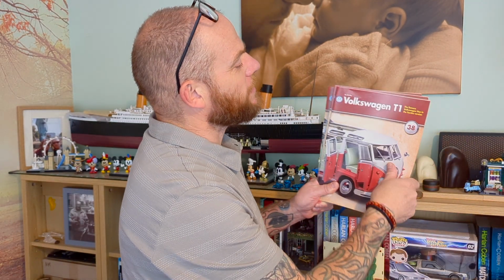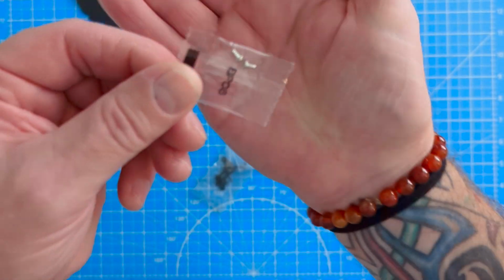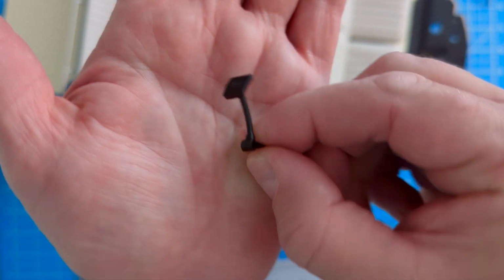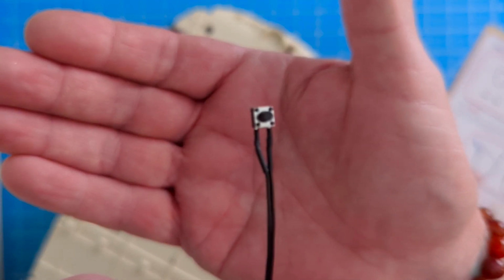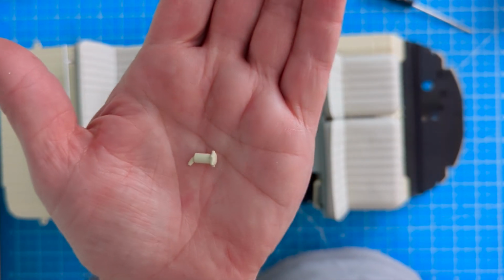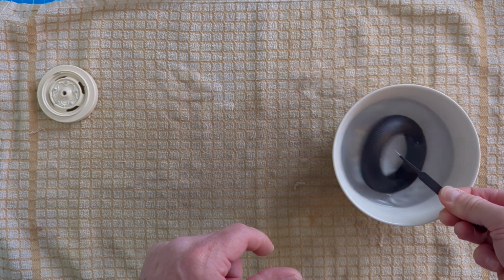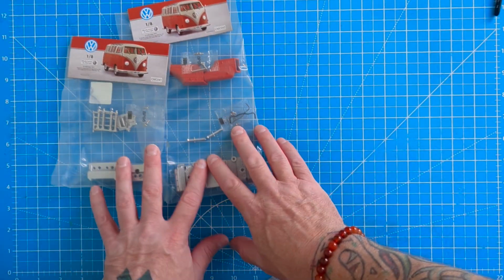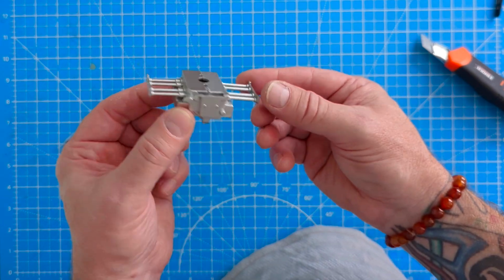VOLKSWAGEN T1 BUILD stages THIRTY EIGHT to FORTY TWO.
So here I am back again with the next 5 stages of build the VW T1. Really loving this build. This time its little details, pedals and front carpet assembly plus the spare tire and starting the crankcase. Also a little bit of wiring.

Natural   -   Endless Love.
Drop and Roll   -   Silent Partner.
Mariachiando   -   Doug Maxwell / Jimmy Fontanez.